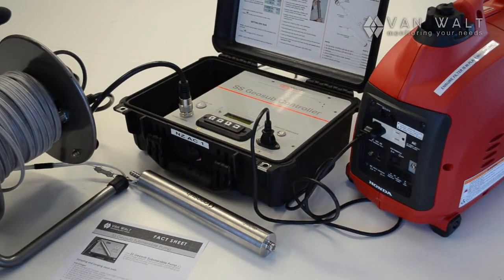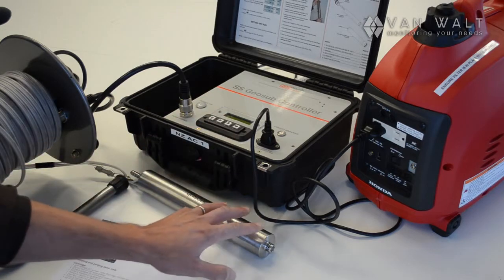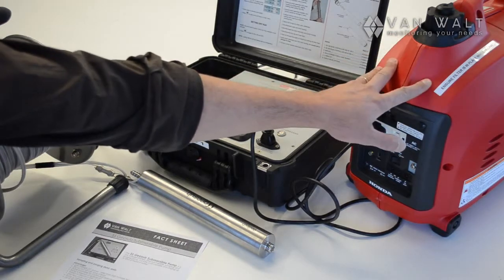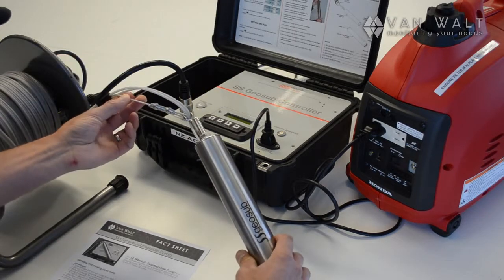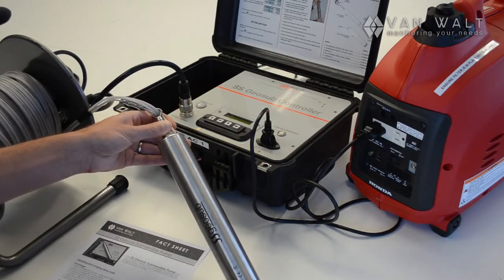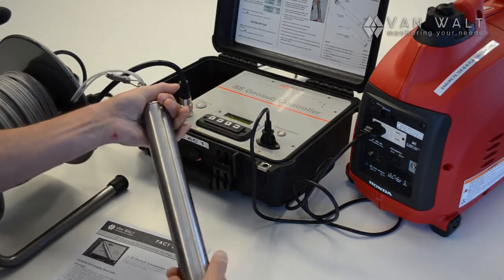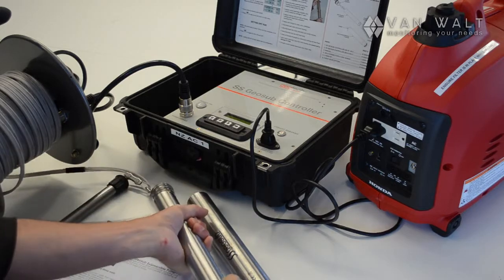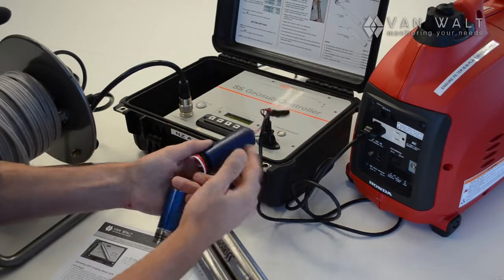Geosub Sampling Pump Basic Operation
Introducing the SS GeoSub.  A stainless steel submersible impeller pump capable of high and low flow sampling and lifting water from up to 45m below ground level.